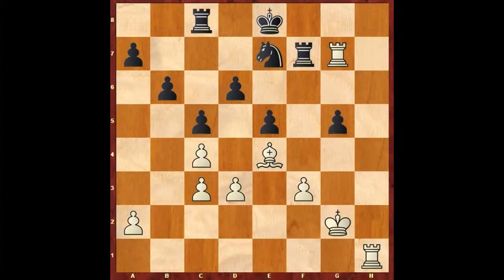BOC En - Tactics - Deflection Hard level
Deflection for hard level by FM Jovanovic Bojan P